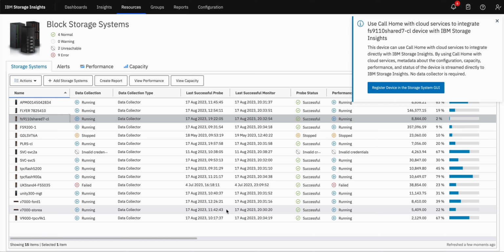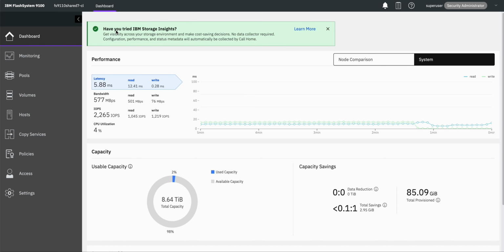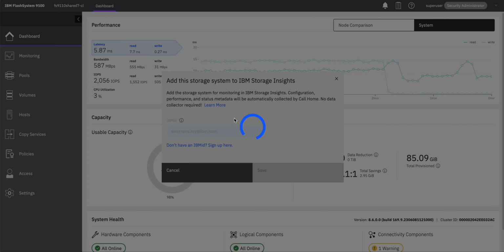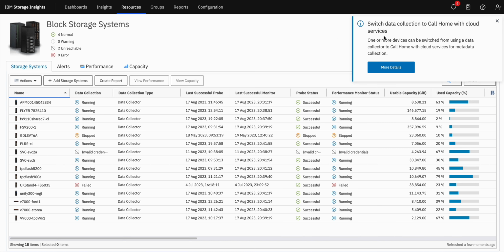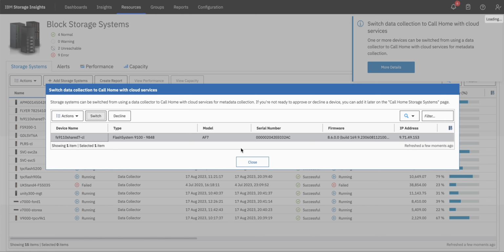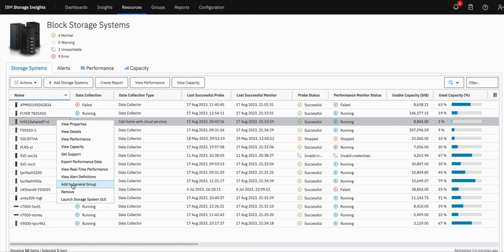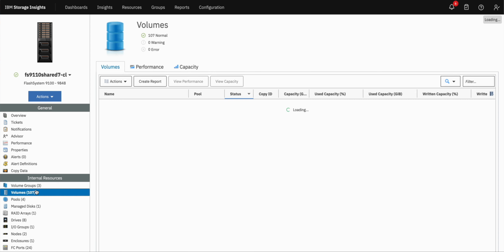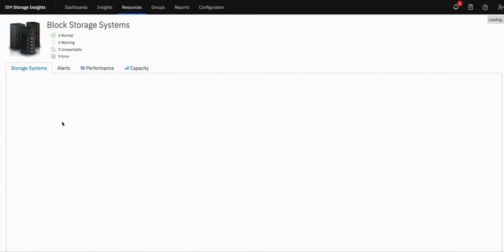Agentless monitoring of IBM Storage Flash using IBM Storage Insights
Switch collecting data from IBM Storage Insights Data Collector to IBM Call Home -
When you enable Call Home with cloud services on an IBM Spectrum Virtualize storage system, you now have the option to integrate the device with IBM Storage Insights using IBM Storage Virtualize storage management GUI and Switch the Data collection from Data Collector to IBM Call Home with cloud services from Storage Insights. It is recommended to switch the devices monitored through Data collector to IBM Call Home with cloud services